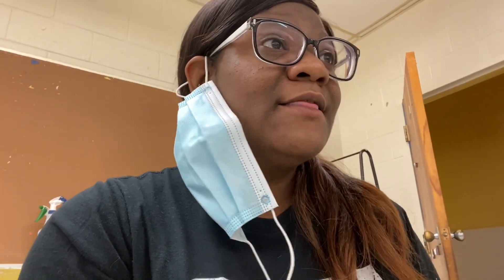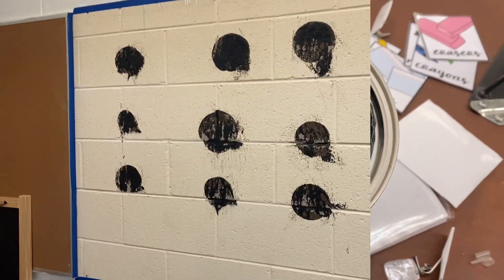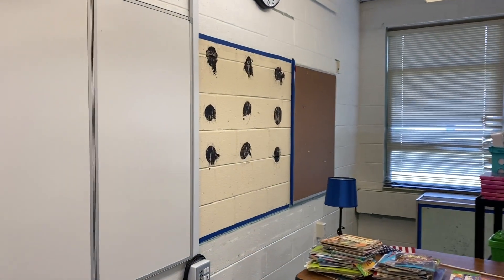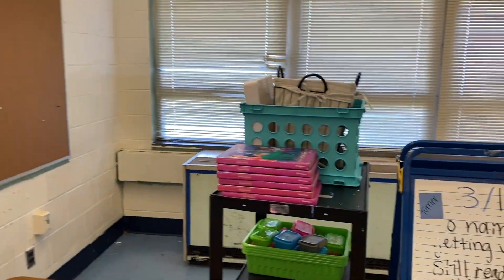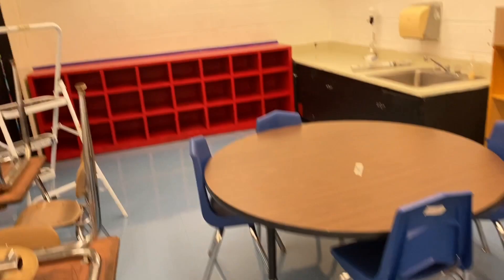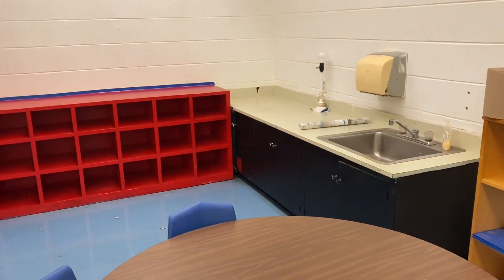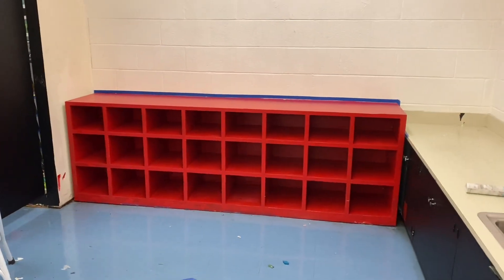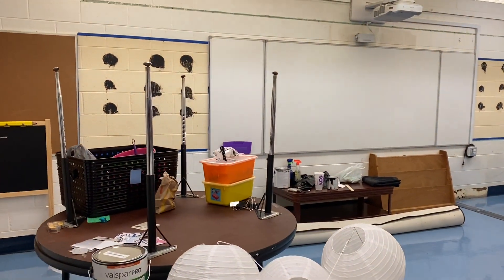Classroom Setup Days 1 & 2 | Lets Paint! | Kira’s Universe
I’m so excited to start the process of setting up my room for the 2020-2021 school year. I will be taking you guys along the roller coaster ride called teaching these days. So strap up and let’s go!

About me:
Hey Friend! I'm Kira! I'm a second year, first grade teacher in Central Virginia. I love making videos and documenting my life. On my channel you will find videos like the one you saw today and so much more. I love teaching; but I also love planning, organizing, shopping, decorating, crafting...the list goes on and on! All of those topics will be covered in vlog form or overhead videos. We'd love to have you!

If you want to donate to my classroom (Thank you so much)

Equipment:
iPhone 11
iMovie Editor